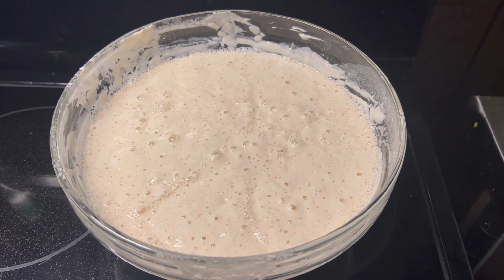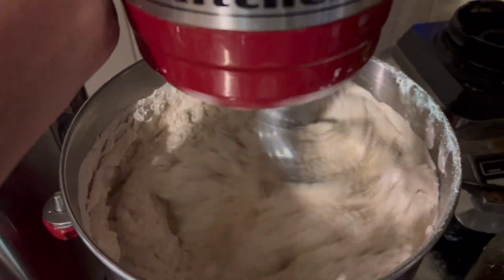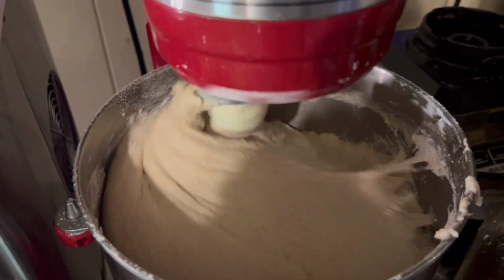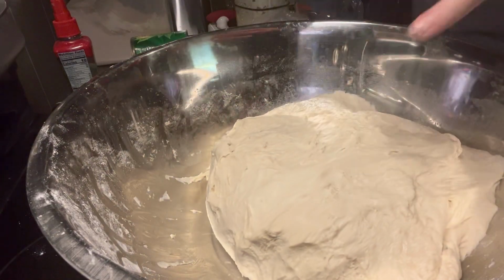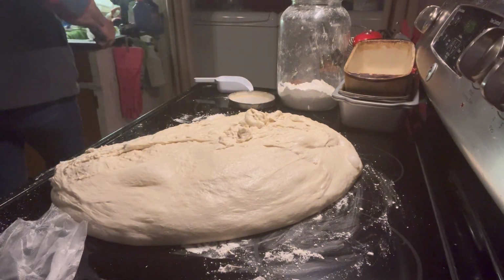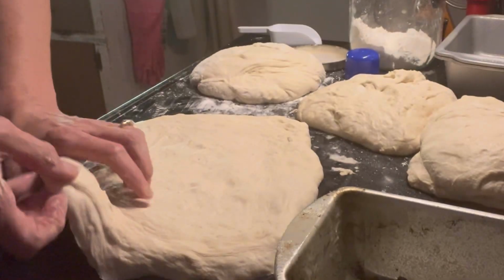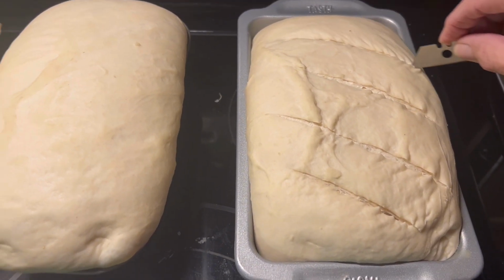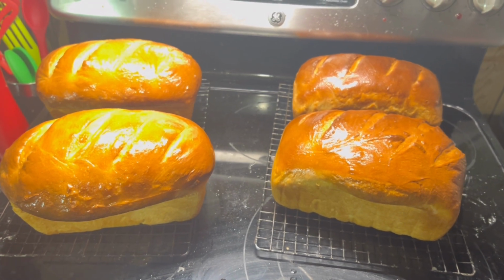Elevate Your Sandwiches with Homemade Sourdough Bread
Come join me as I try to duplicate Kate’s recipe at venisonfordinner.com and Ruthanne’s method @Ruthannzimm for making 4 lovely loaves of sourdough sandwich bread.

@OurGabledHome Anja’s channel

I used a sourdough starter made according to Anja’s method @OurGabledHome and it makes a fast active starter without discards!

sourdough bread breadrecipe breadrecipes baking Grammy midwifeSoft sourdough sandwich breadVenison for dinnerbread recipefoodhomemade breadhomemade sourdoughhomemade sourdough breadhomesteadhomesteadinghomesteading with the zimmermanshow to make breadhow to make sourdough